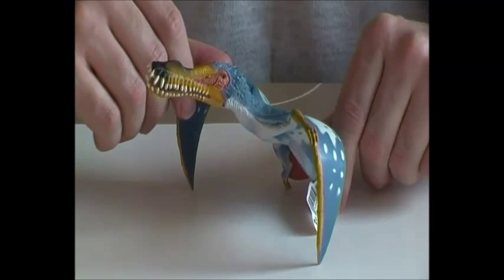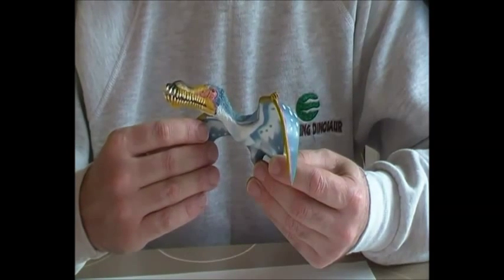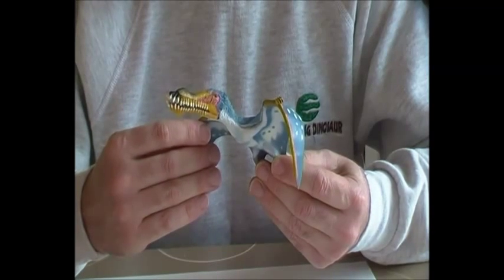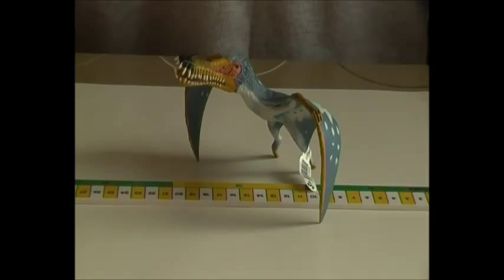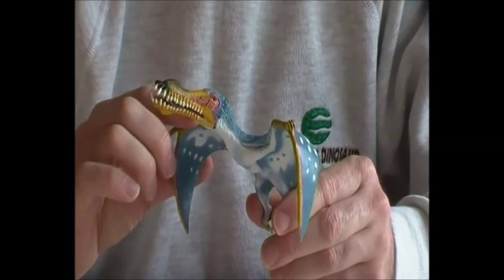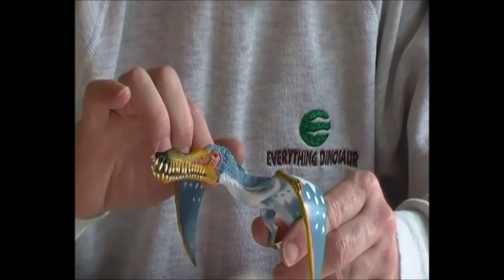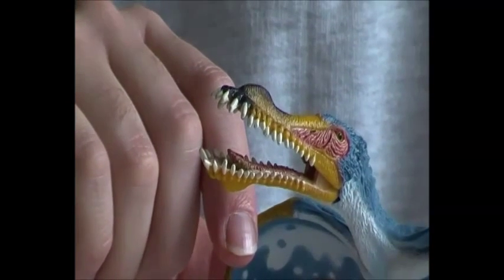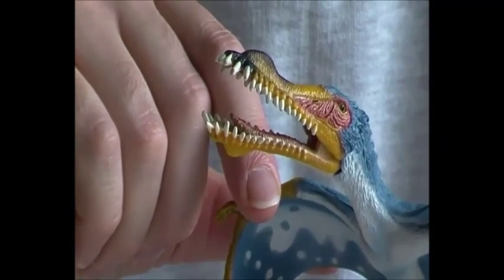Schleich Anhanguera Pterosaur Model Reviewed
A review of the Schleich Anhanguera Pterosaur model by Everything Dinosaur